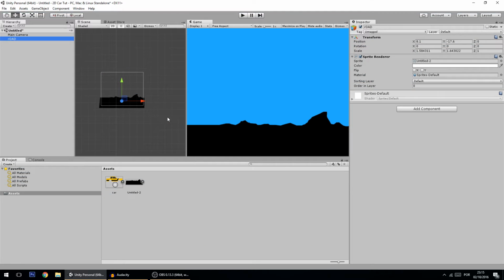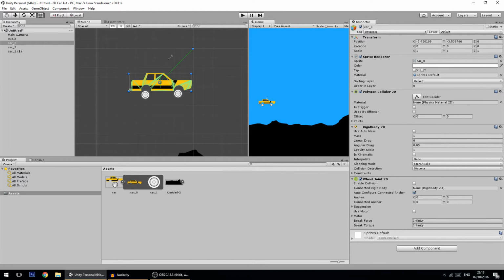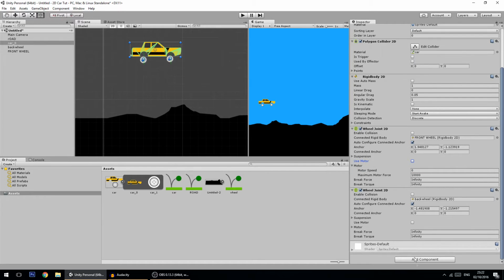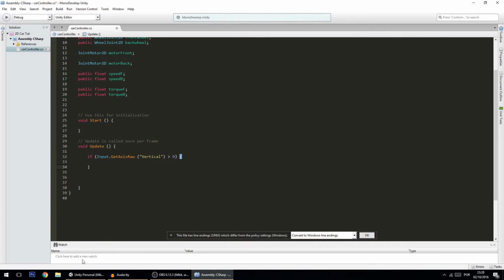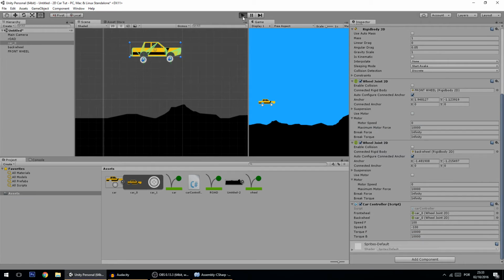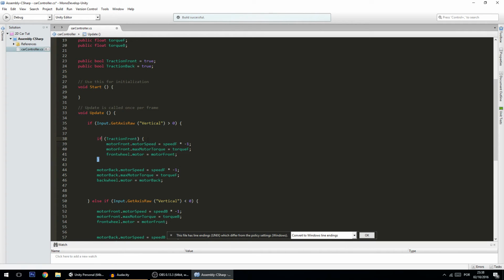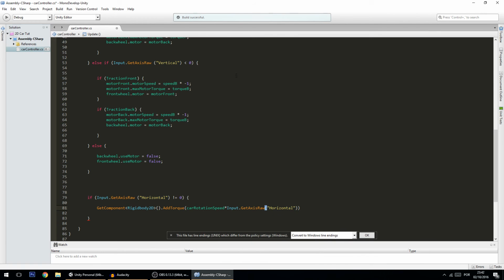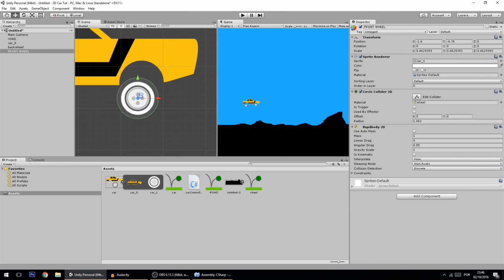2D Car Unity Tutorial